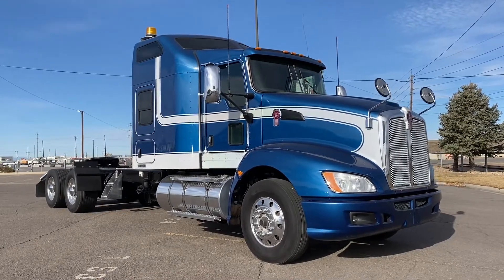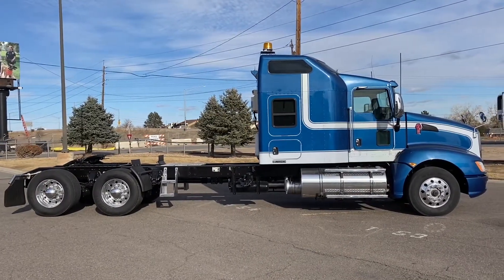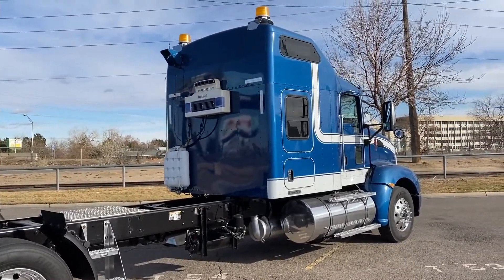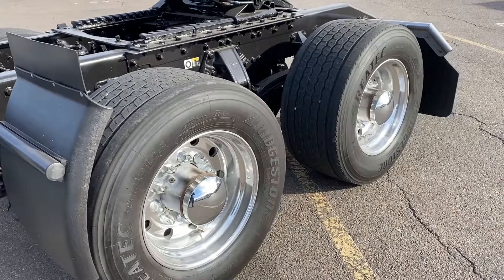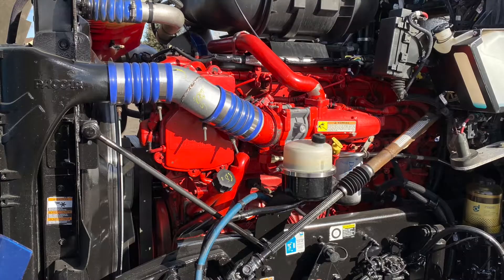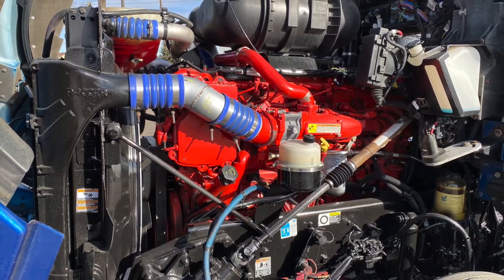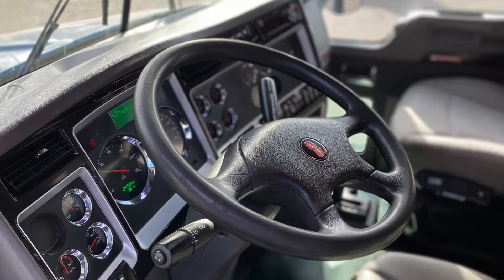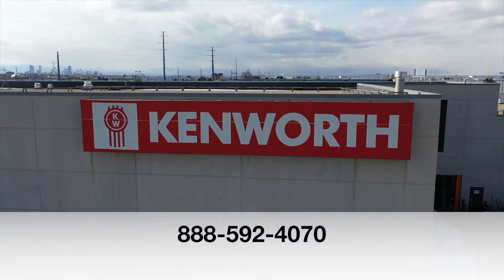2015 Kenworth T660 commercial truck sleeper for sale STOCK # 474204